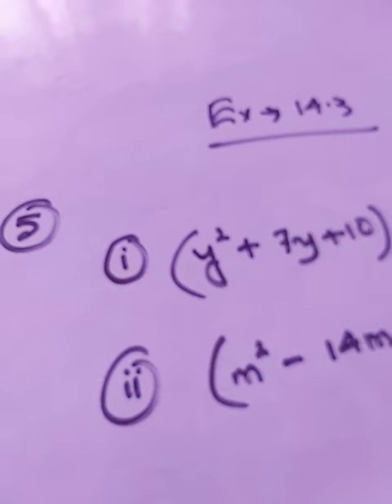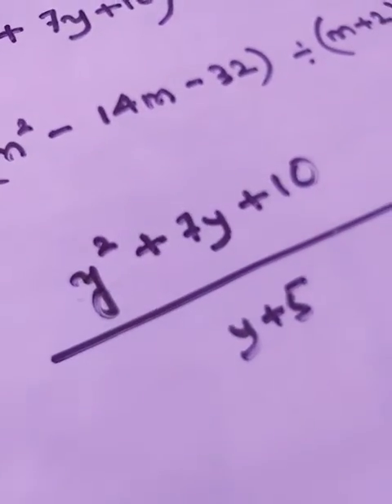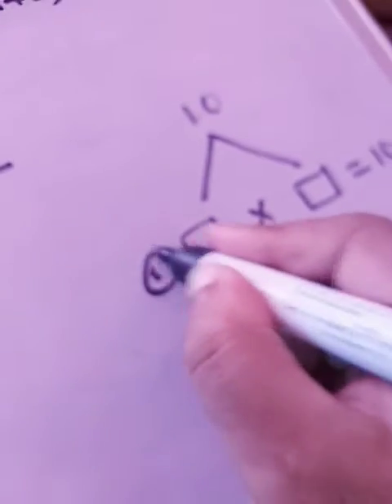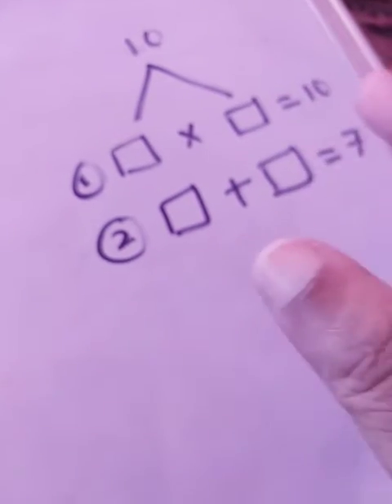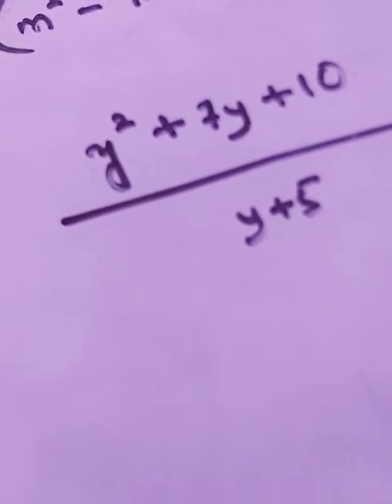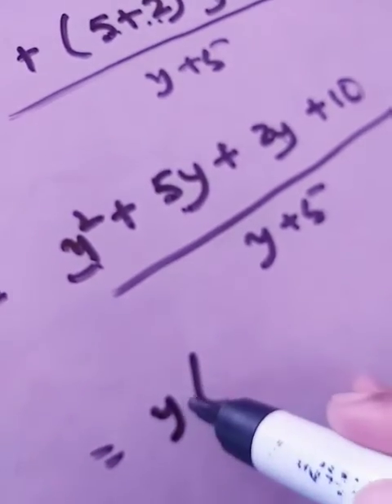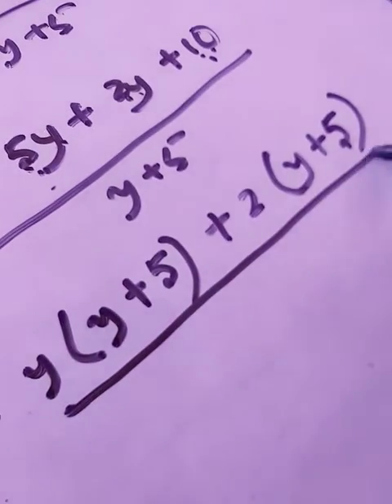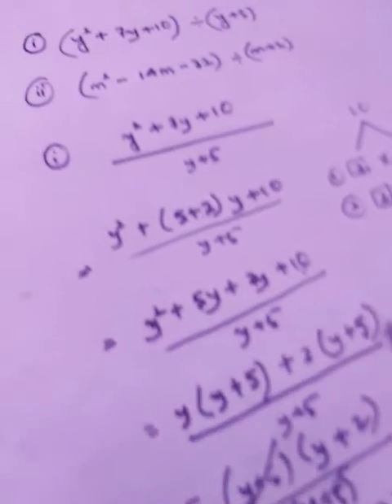Factorisation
Ex 14.3 sum no. 5 i